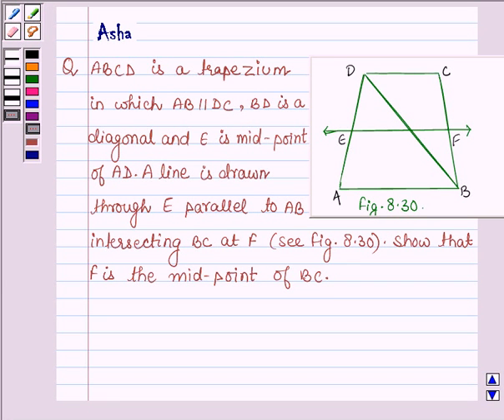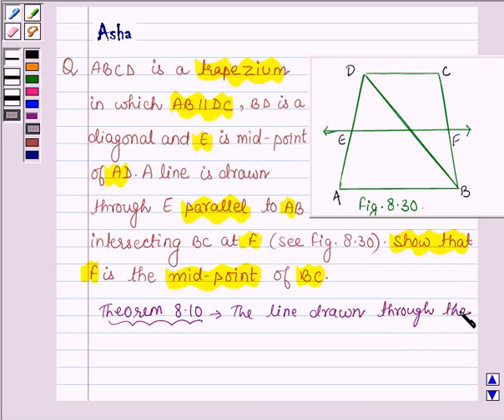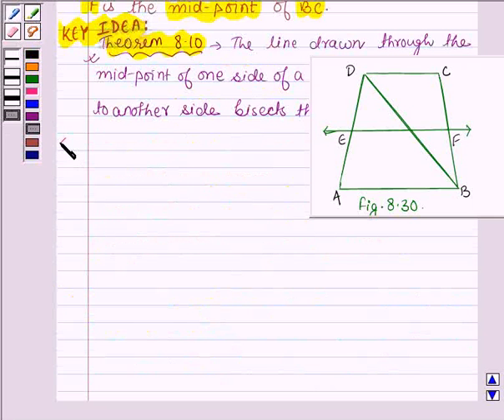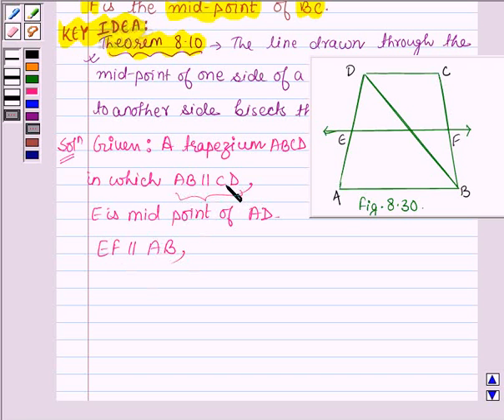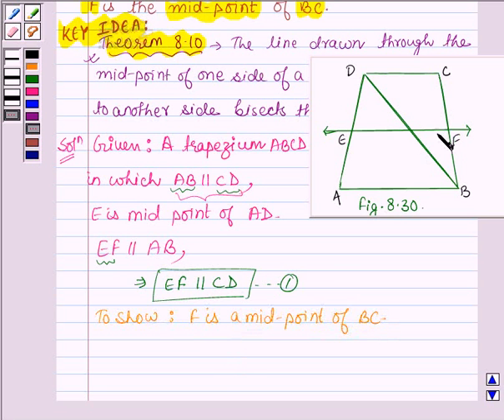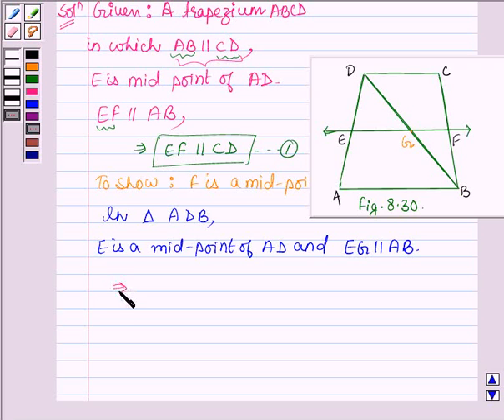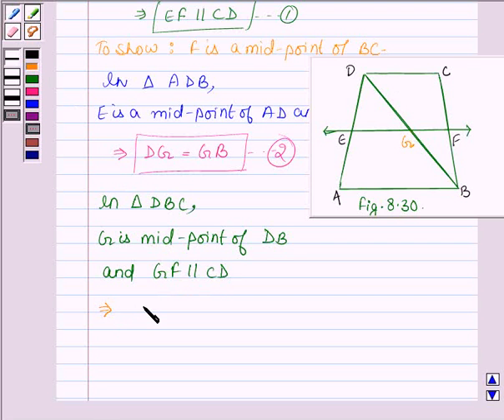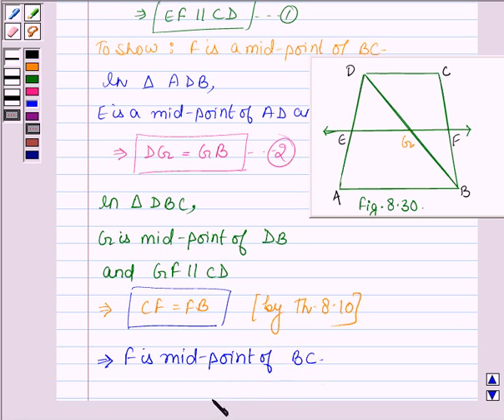Midpoint Theorem Application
In this example, you are given a trapezium in which a line EF is parallel to one side of trapezium.We use Mid point theorem to show 'if E is midpont of one side then F is midpoint of other side'.